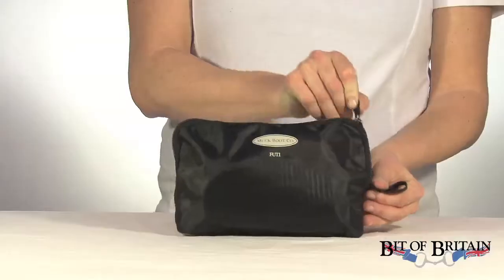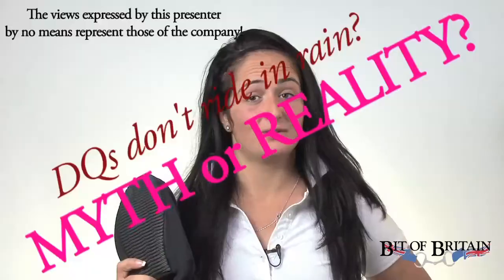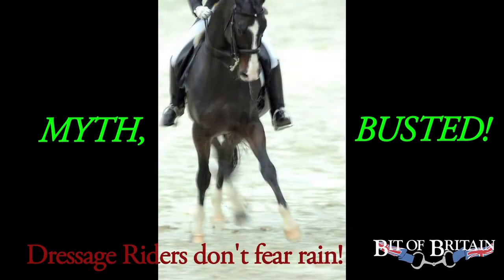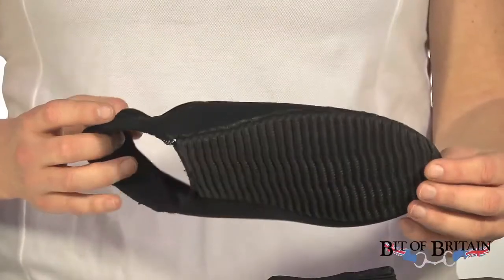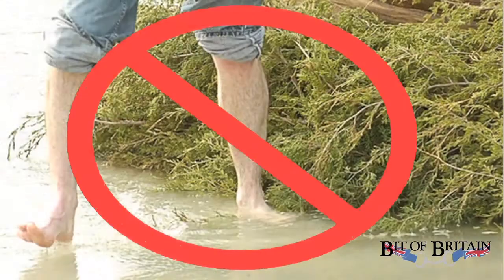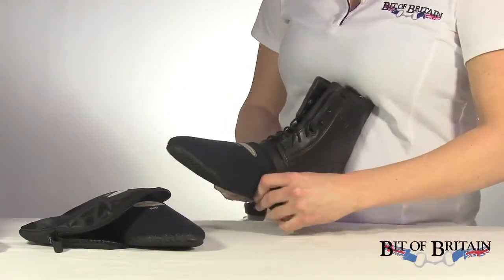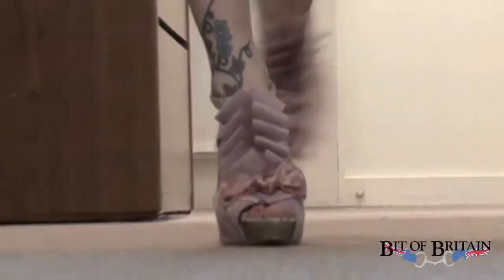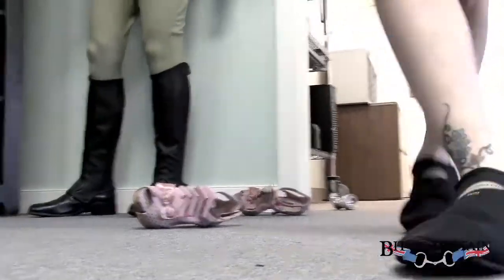Muck Boot Company's Futi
Jennie Brannigan gives you a light-hearted introduction to the pull-on boot coverings she doesn't leave home without.